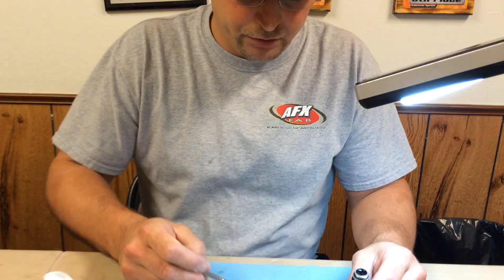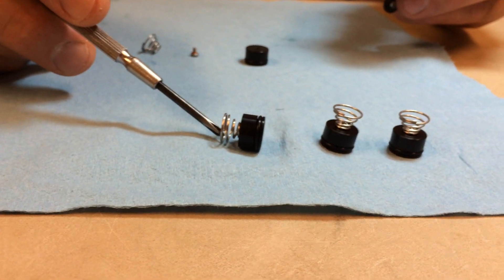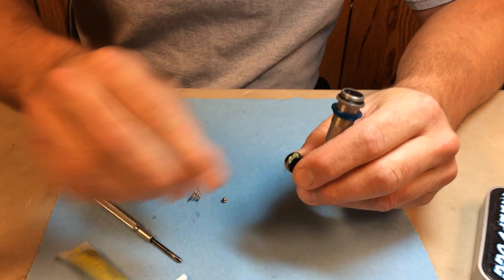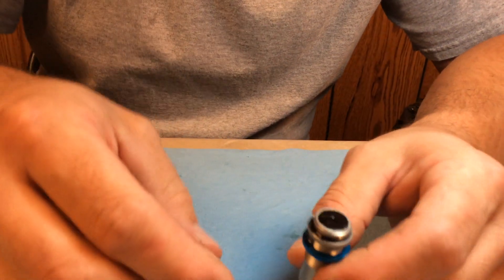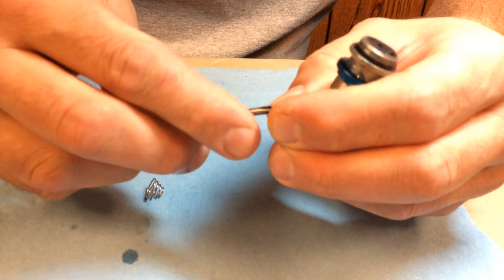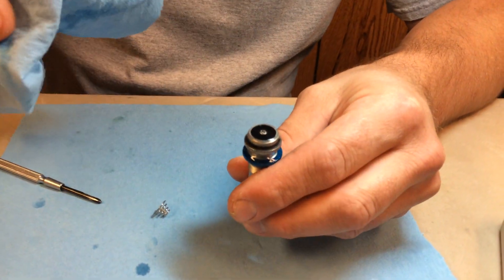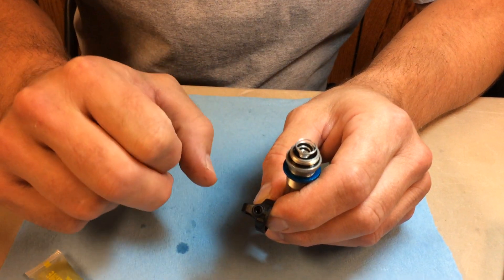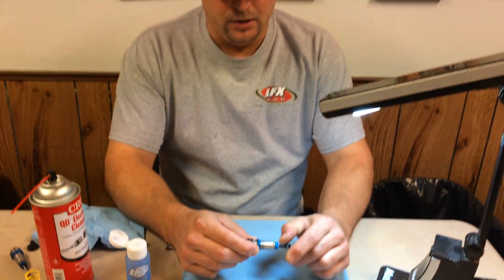JL Floating Piston Shock Build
JL Floating Piston volume compensation build